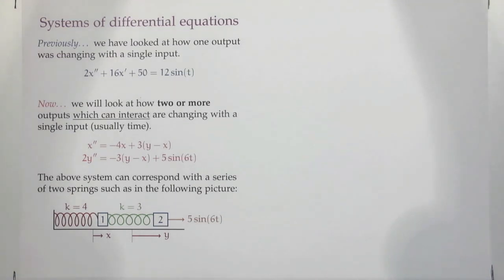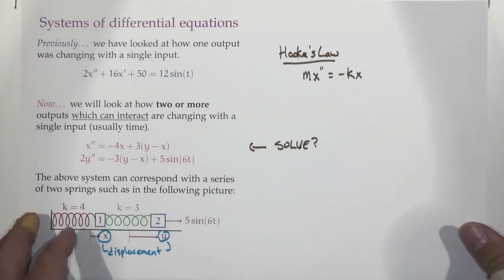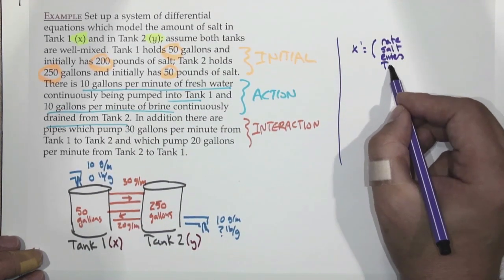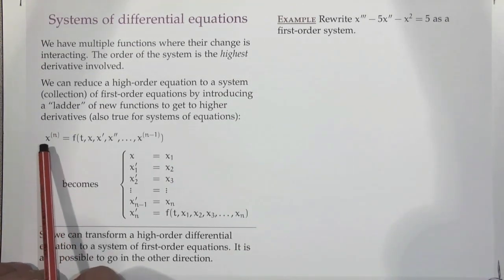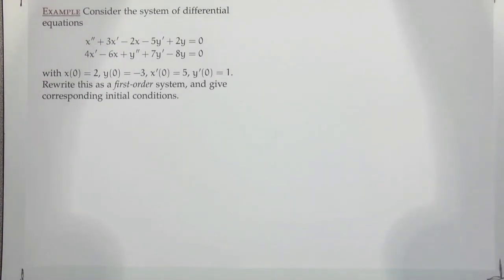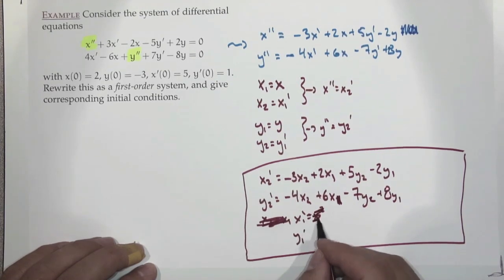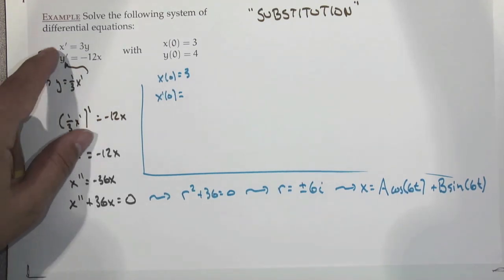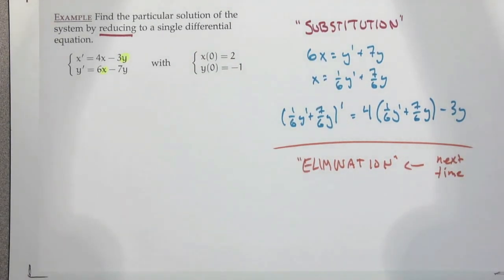Differential Eqns. F22-15 -- Introduction to systems of equations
The one where we meet systems of equations (e.g. solving multiple interacting differential equations simultaneously) for the first time. And get some practice setting up systems as well as rewriting systems as first-order systems.

0:00 Introduction to systems
7:20 Practice setting up systems
18:18 Going from higher order to systems
21:50 Example going from third order ODE to first order system
25:50 Example going from second order system to first order system
34:10 Example of solving simple system
42:18 Example of reducing system to a single ODE